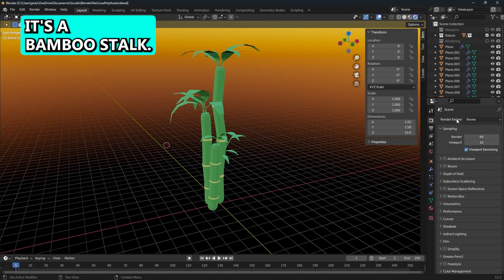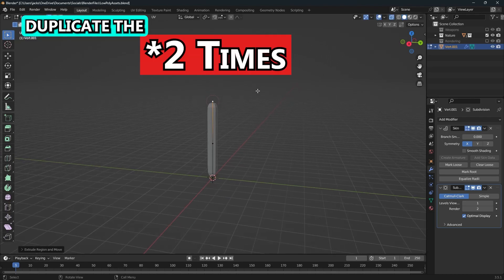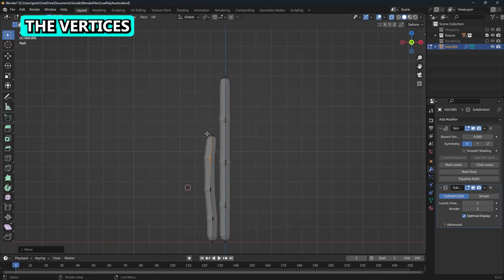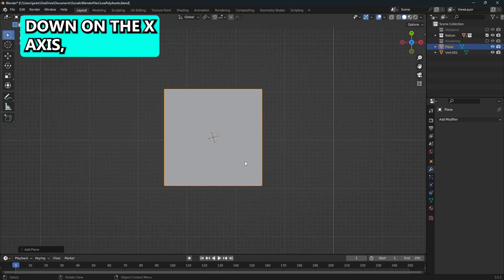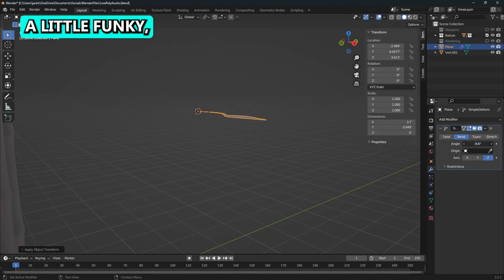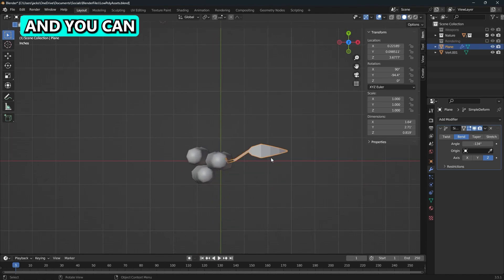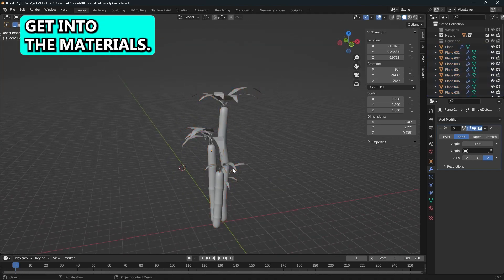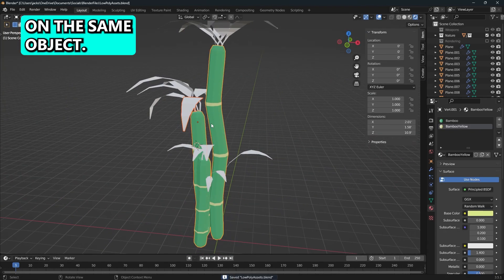🎍Bamboo🎍Low Poly Blender Tutorial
Learn how to create this awesome model you can use in your exotic environments!

Once you're finished you can convert it all to a mesh and even import into game engines.

1 Timothy 2:5-6